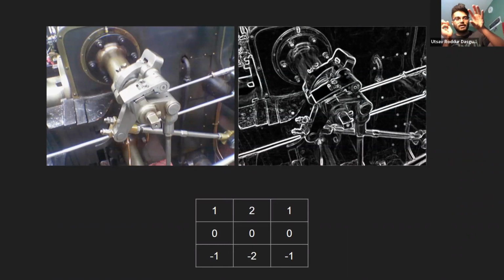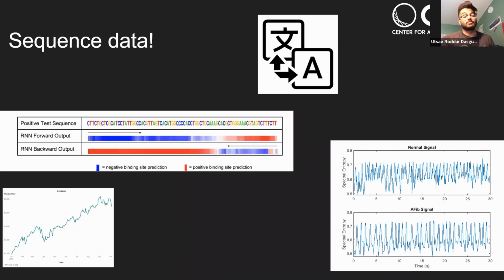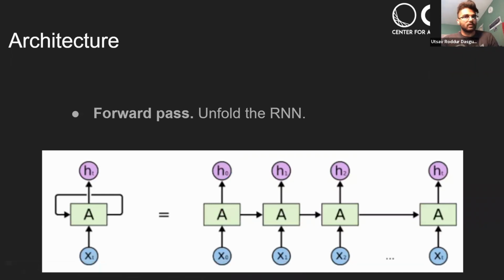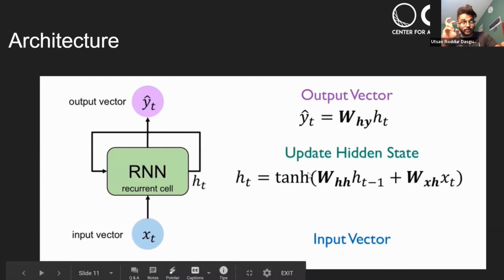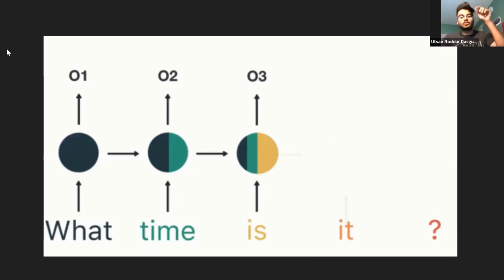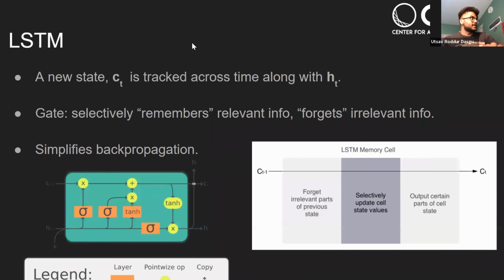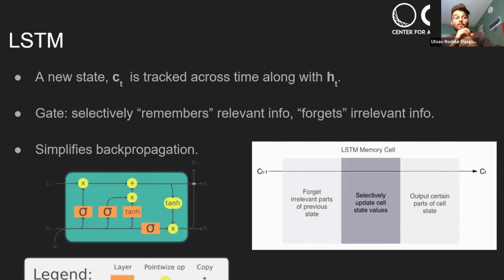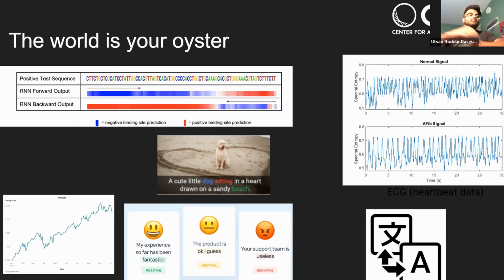Intro to Recurrent Neural Networks | Lesson 6 (CAIS++ F20)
In which we talk about sequences, recurrent cells, vanishing/exploding gradients, and LSTMs as a solution to the drawbacks of vanilla RNNs.

Confused about gradients, matrix multiplication and all this math jargon? You should check out our Lesson 0, which covers the essentials of linear algebra, multivariable calculus,  probability theory, and Python! Here's the Google Drive folder: